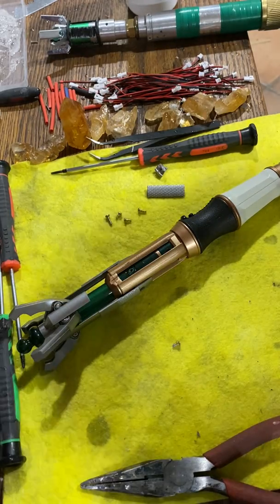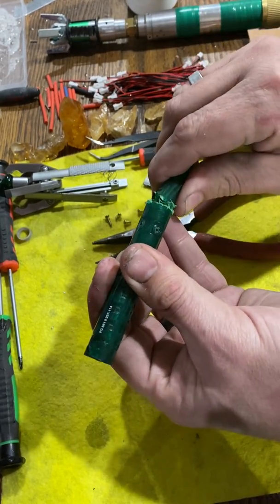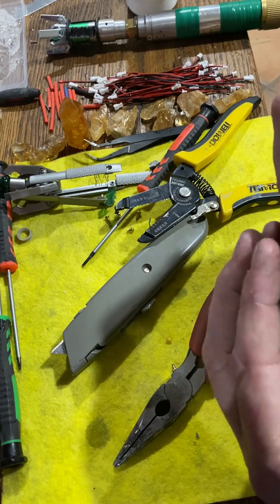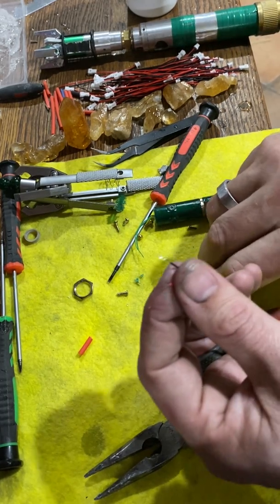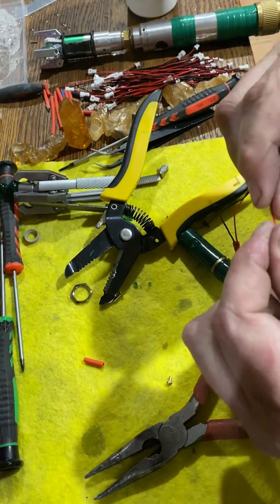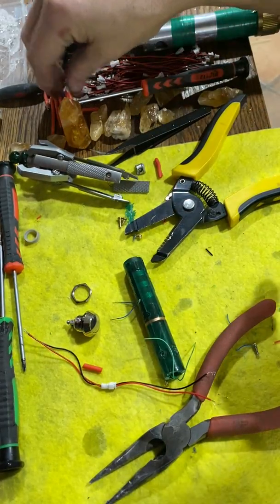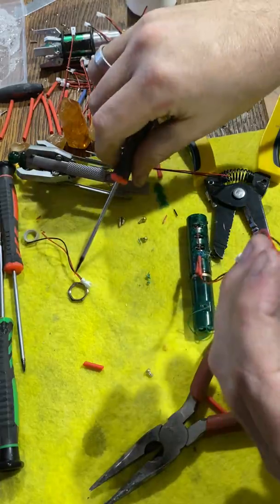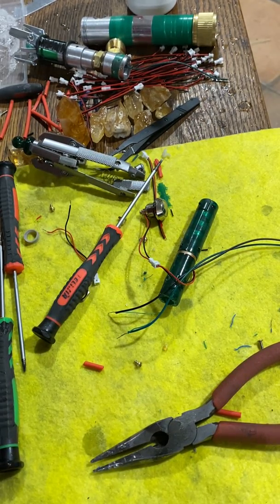11th Doctor Sonic Screwdriver strip down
How to take apart an 11th dr sonic